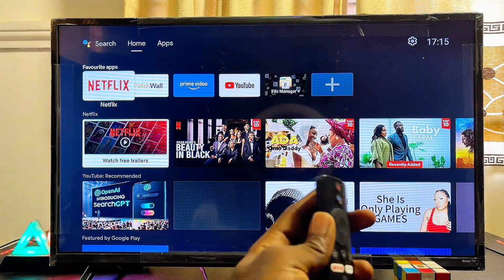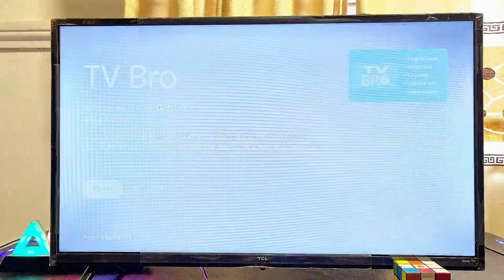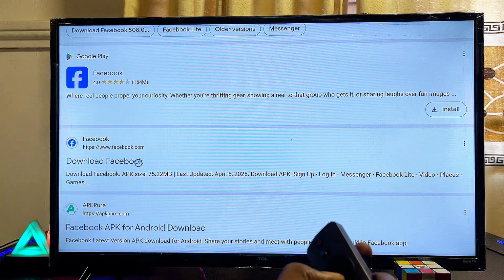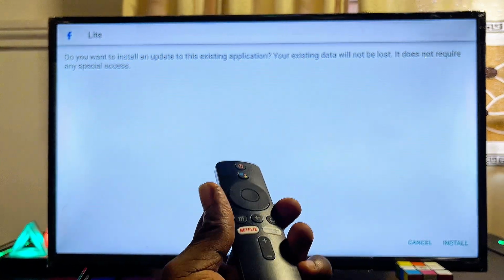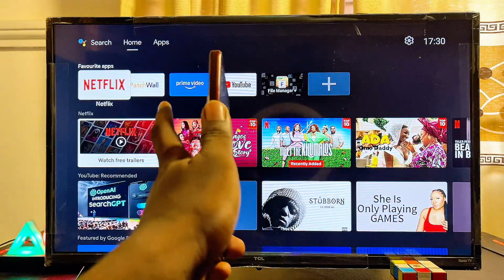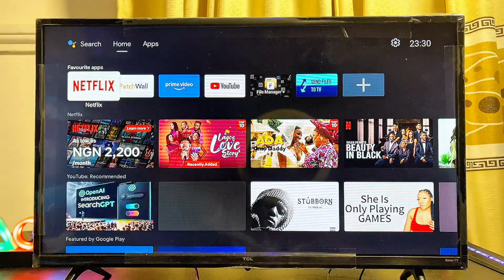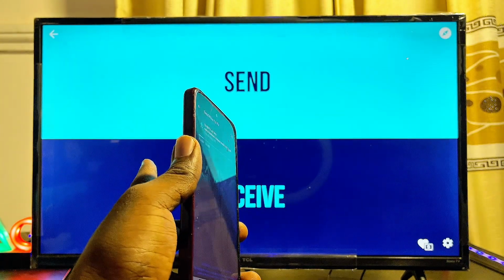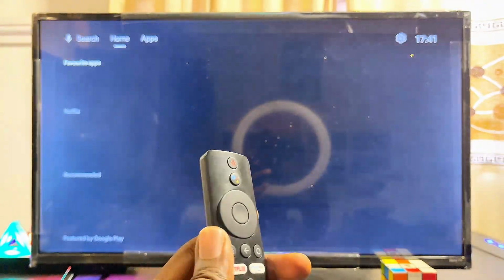How to Install Apps on Android TV without Downloader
In this video, I’ll show you two ways to download and install any app on your Android TV without using the Downloader app. First, I walk you through how to use a browser directly on your Android TV to search for and install APK files from the internet. No need for extra tools—just browse, download, and install. Whether you're using a Sony, TCL, Hisense, or any other Android TV, these steps will work perfectly to install apps without Downloader.